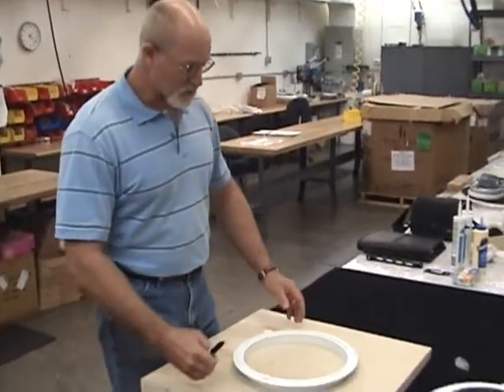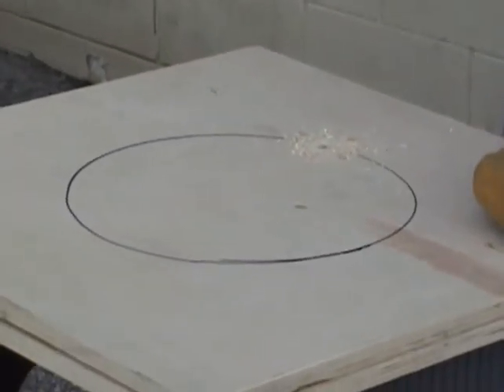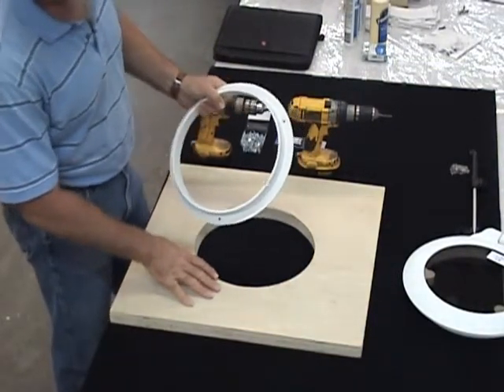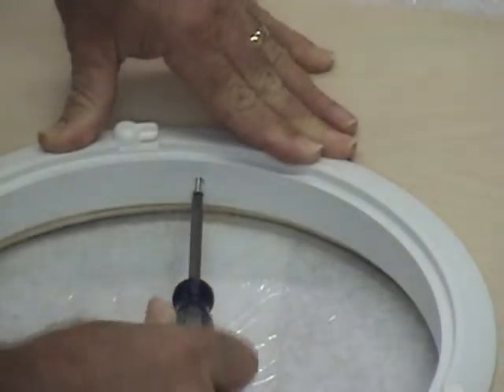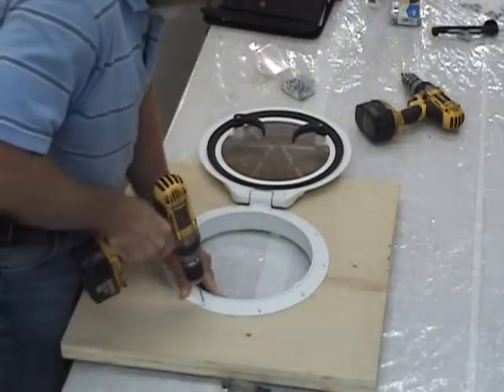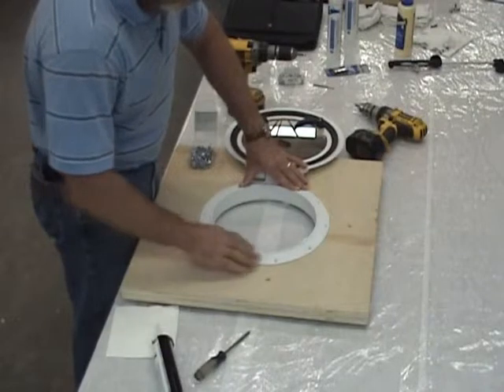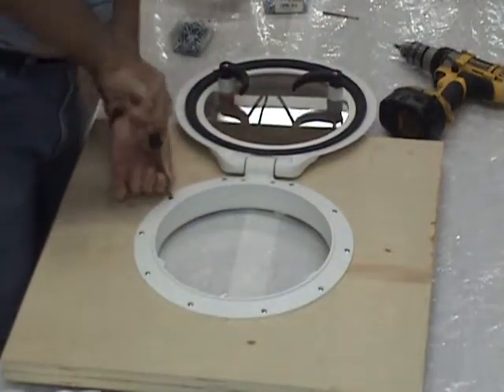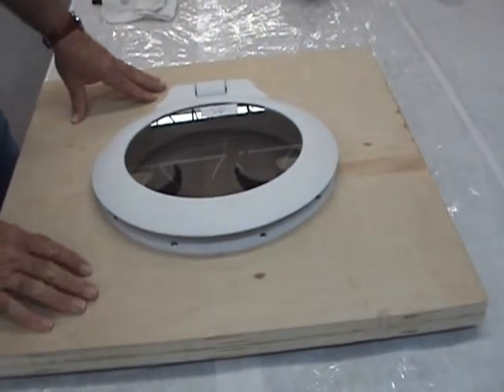10RND-installation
Installation of Ventilation Hatch for a Boat